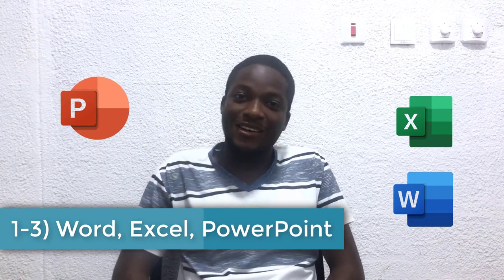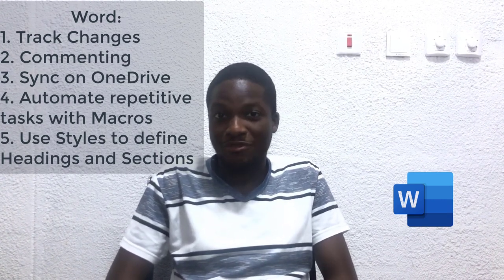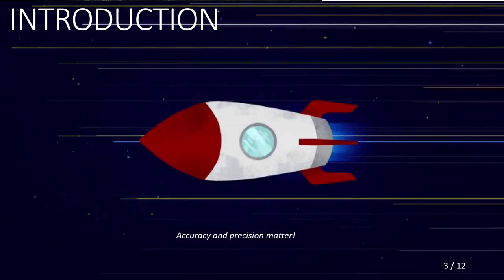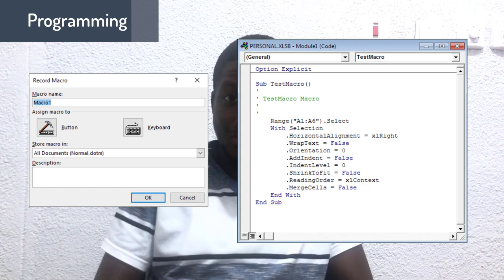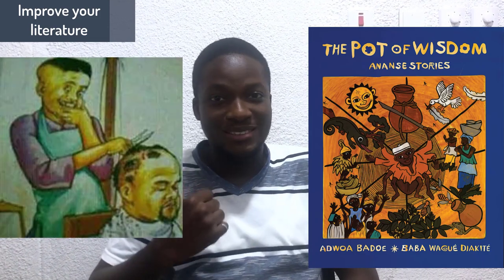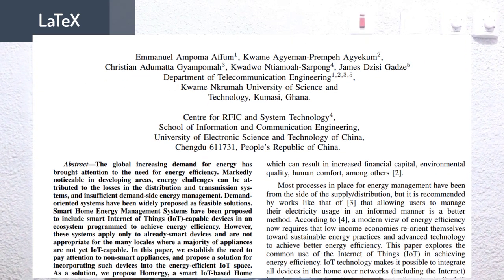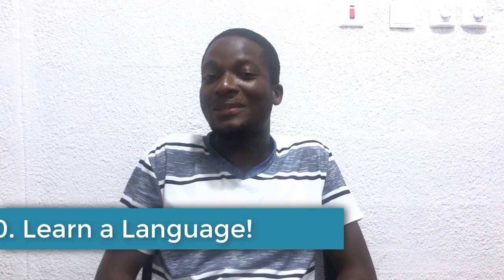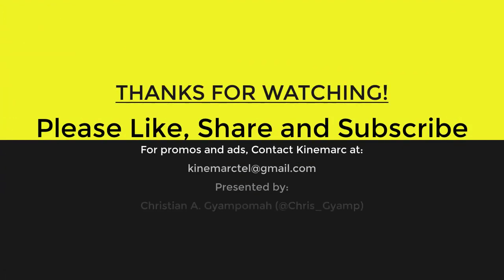Top Ten skills to learn in 2 Weeks!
Learn these Top 10 Skills in 2 Weeks! Make use of your short vacs.

1 - 3) Word, Excel, PowerPoint
4) Learn a difficult [board!] game
5) Programming (Coding)
6) Improve your Literature with Reading
7) Photo/Video Editing
8) LaTeX
9) Public Speaking
10) Learn a new Language!

Presented by Christian A. Gyampomah (@Chris_Gyamp)

Leave a comment in the description!